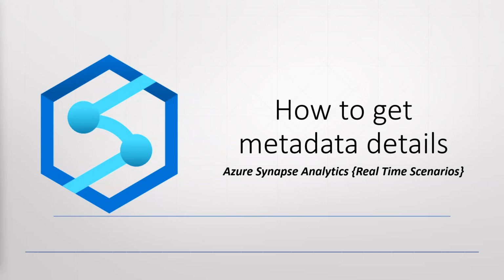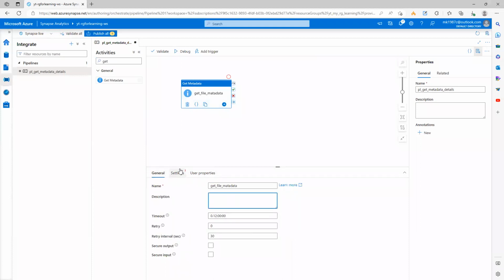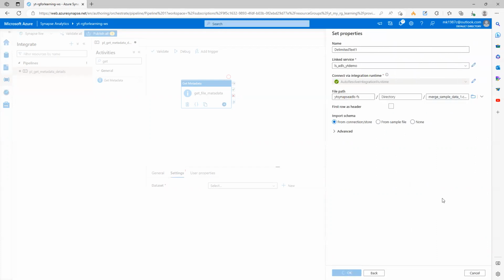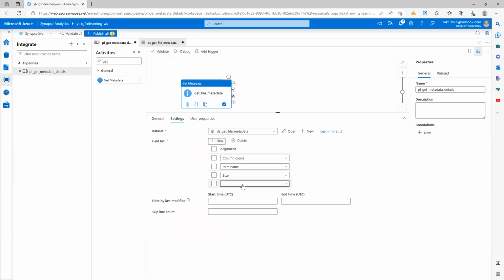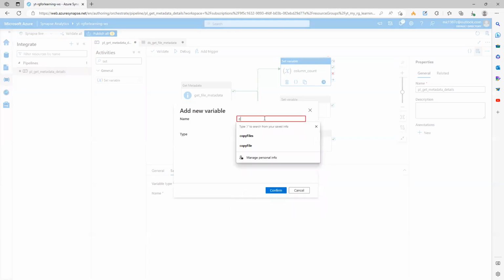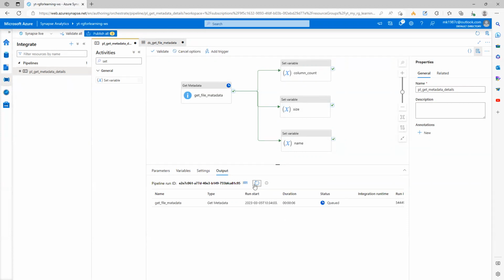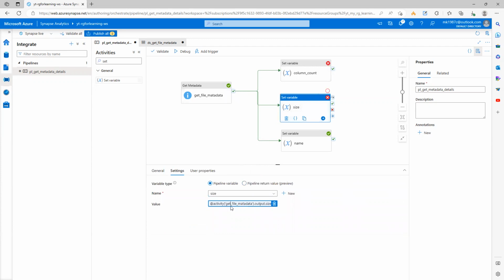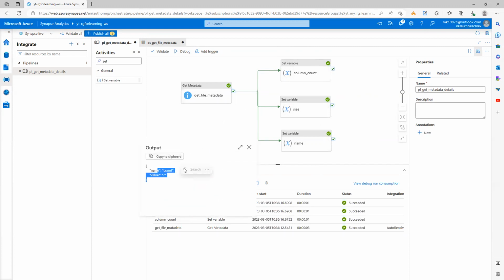Get Metadata Activity to get attribute values of file in synapse